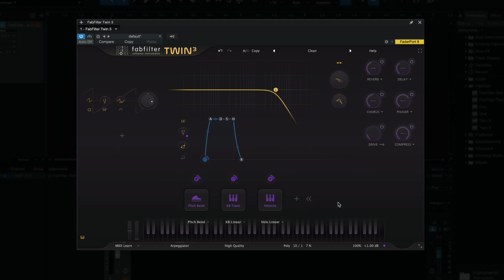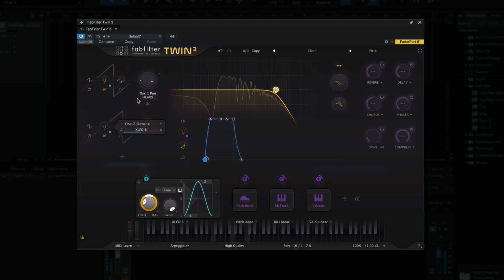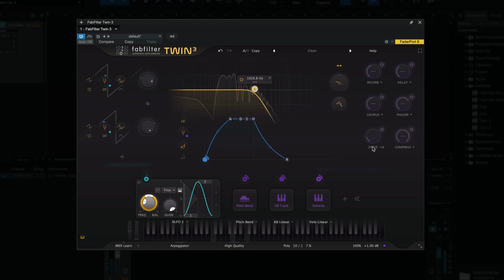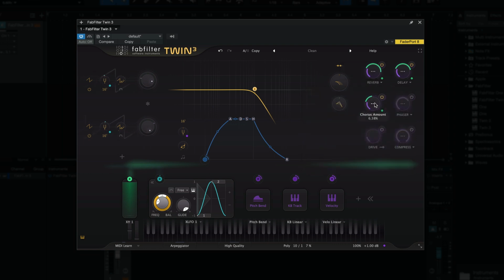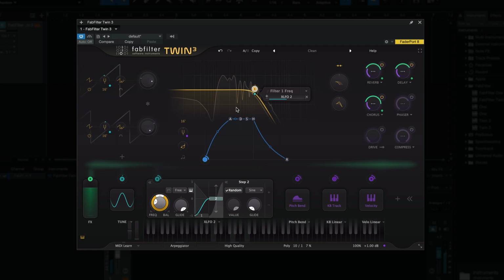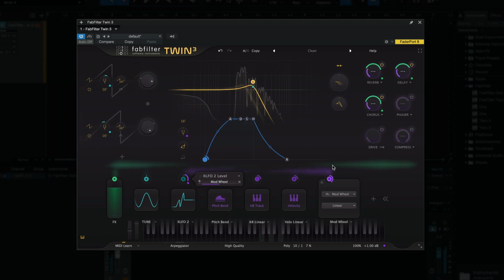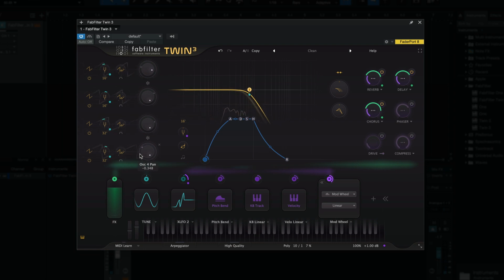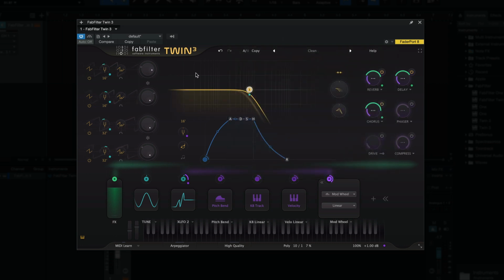Fabfilter Twin 3 - How Easy Is It To Program?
Russ Hughes shows just how easy it is to program the Fabfilter Twin 3 synth plugin. Expert review is here

FabFilter Twin 3 is equipped with the best possible analog-modeled oscillators, award-winning filters and an extensive effects section. Sound design becomes a true pleasure with the completely redesigned, intuitive interface. Rather use presets? Twin 3 comes with a library of carefully designed, quality sounds that you can use right away.